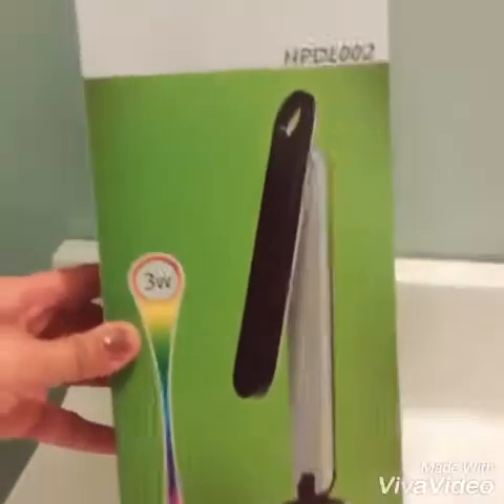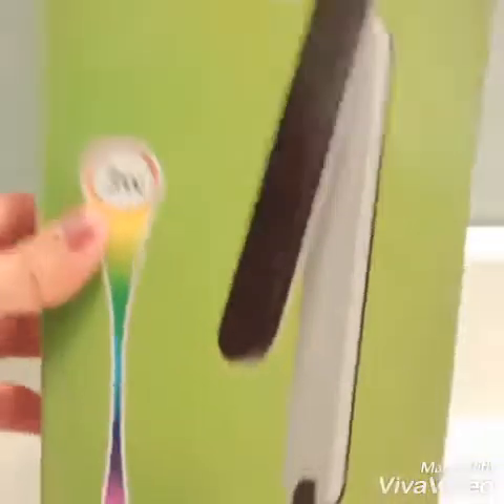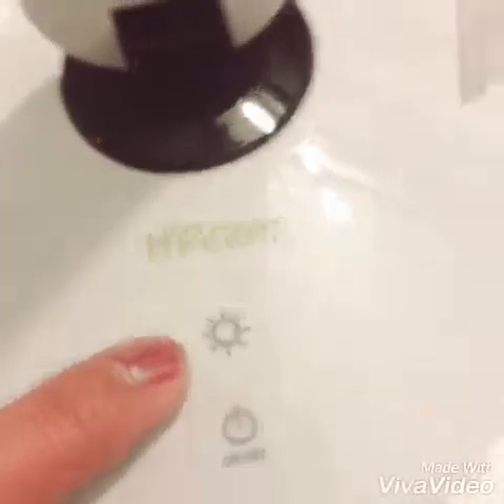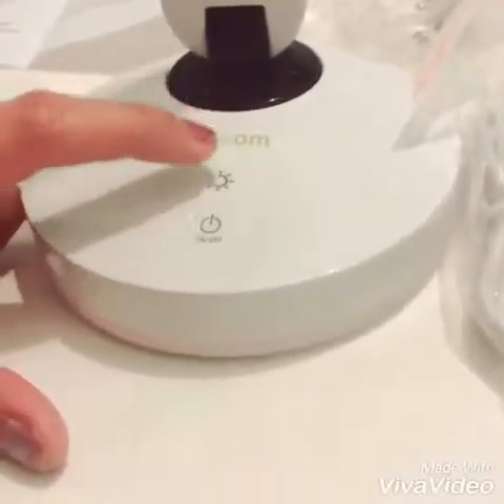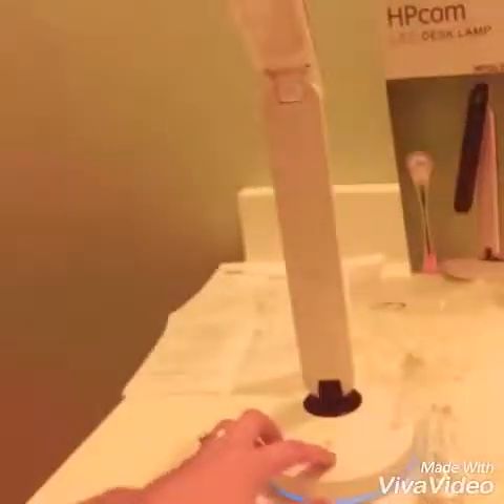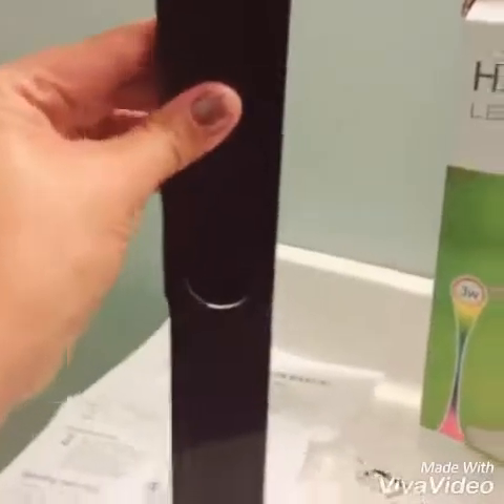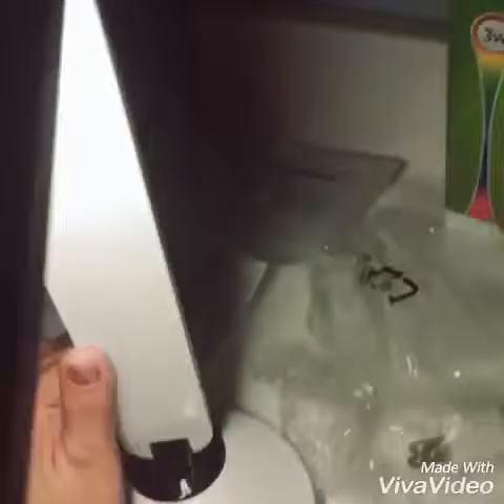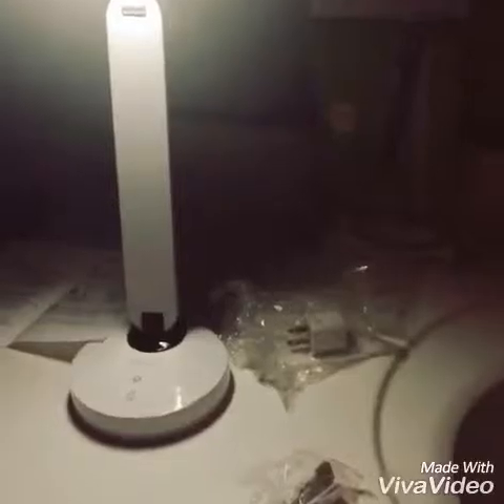HPCom LED Desk Lamp Review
I received this product on time.
This is made of durable plastic and built-in LED lights. It has 3 watts to light up your desk. It has 2 switches such as switch  for the RGB light at the bottom part and the power switch to turn on and off the LED lights which is the main lights of it. It comes with the manual, cord to charge, adaptor and the desk lamp itself.
When you turn on the main switch it has 3 brightness on it, first is a bit dim, 2nd is the brighter one and the last one is the brightest light then touch it again to turn it off.
It is adjustable desk lamp that I am surely indeed that you would love and enjoy this desk lamp. It is very helpful for you.